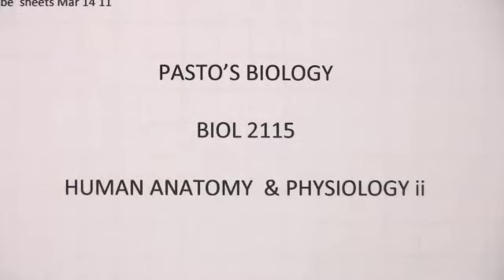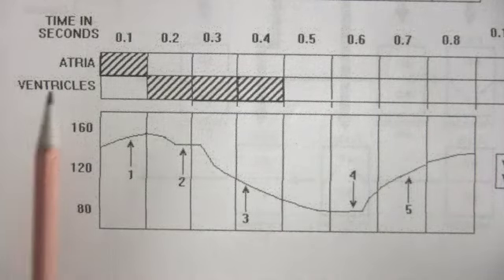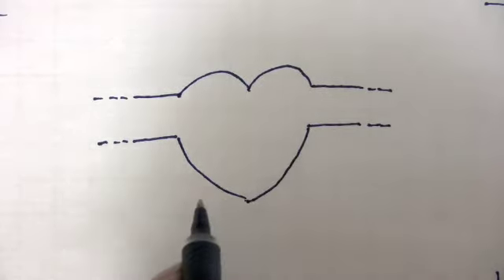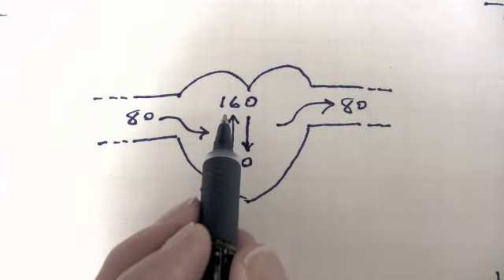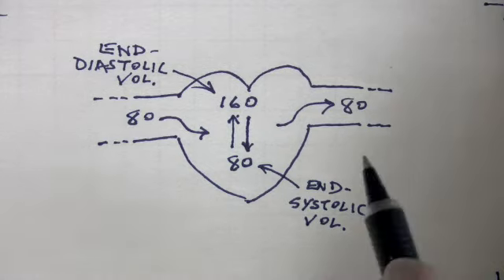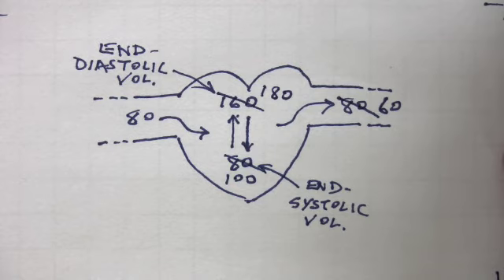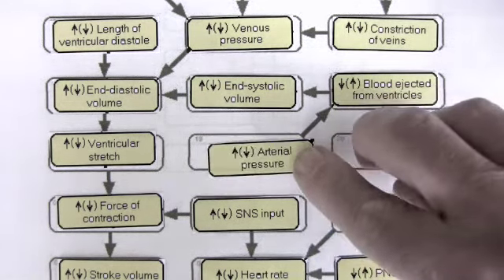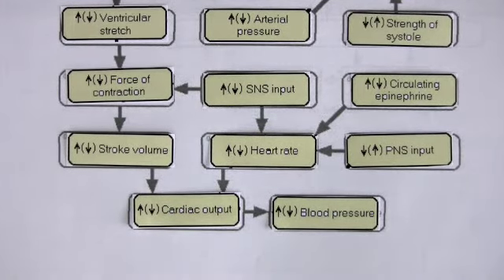Pasto's biology cardiac output part 3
cardiac output, stroke volume, end systolic volume, end diastolic volume